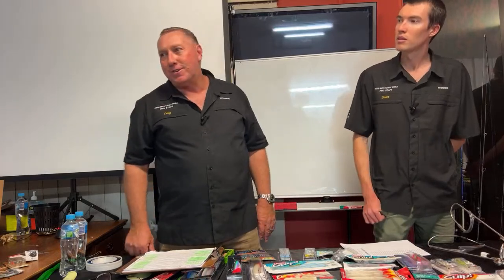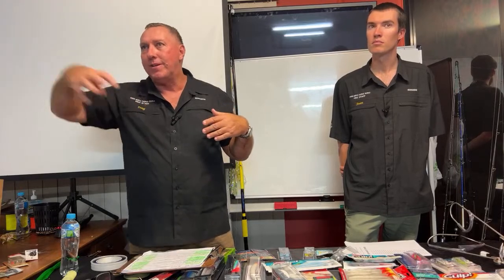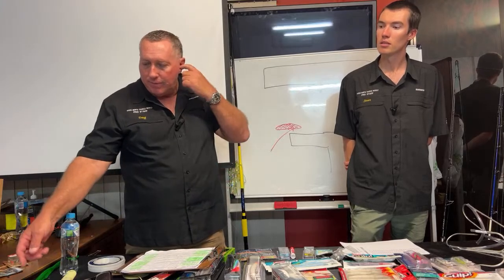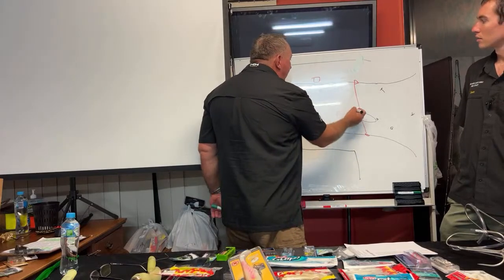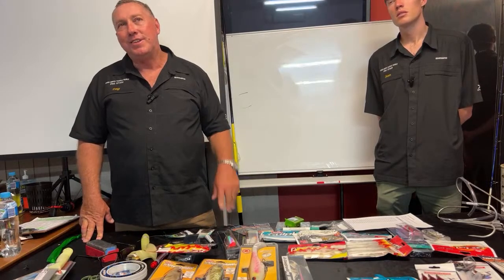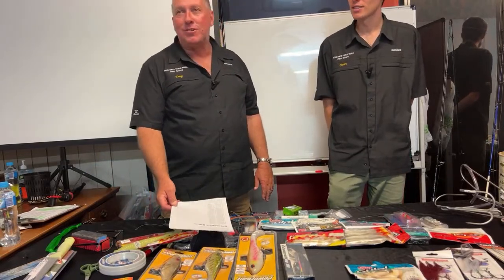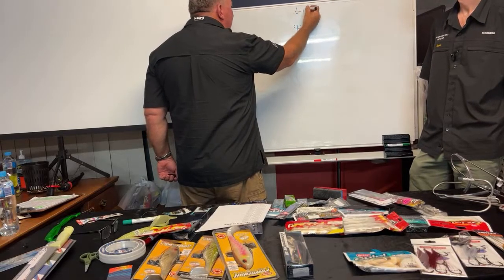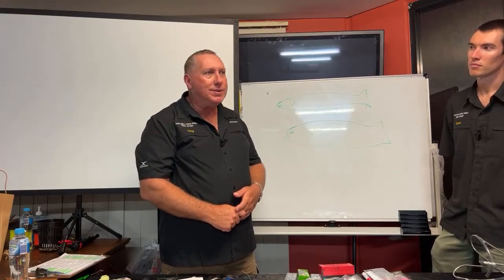How to catch Jewfish seminar